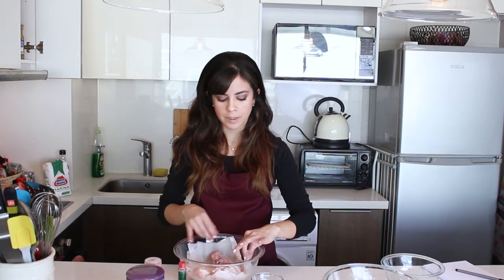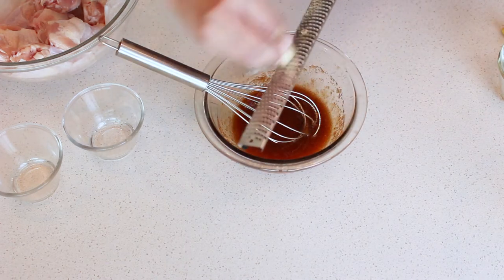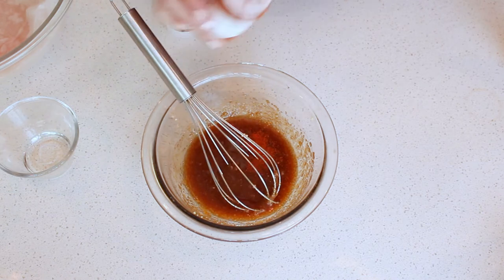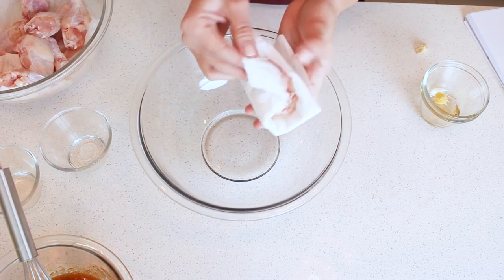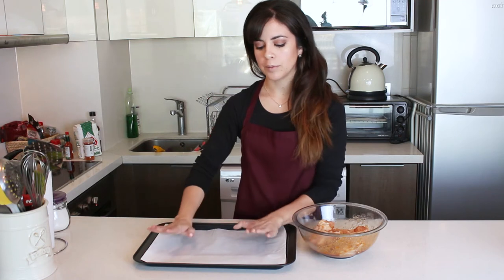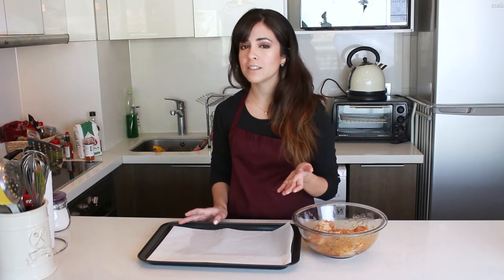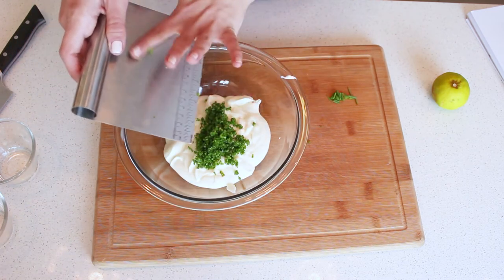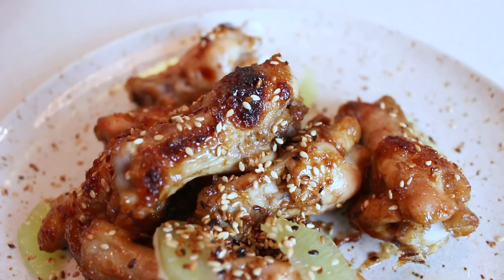Spicy Chicken Wings With Sour Cream Dip | Cravings Journal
Father's day is coming up and I had to do wings because in my family all men love them! They're nice and spicy (adjust to your own tolerance) and compensated really well with the cool and fresh sour cream dip. I baked these, but they also do perfectly on a grill in case you're planning a barbecue in the near future. Happy father's day!